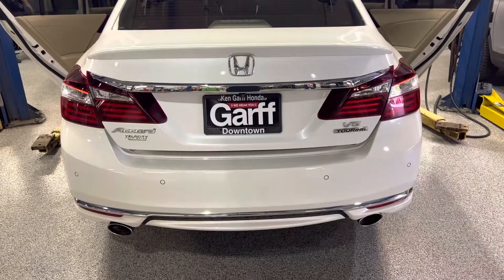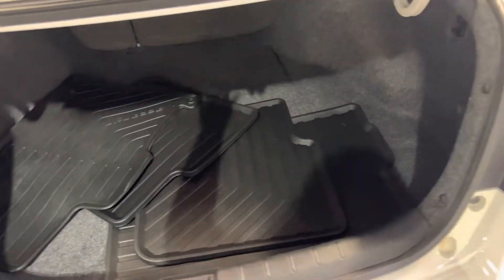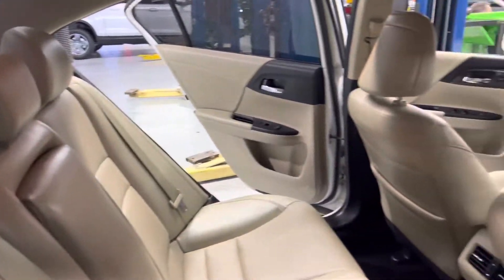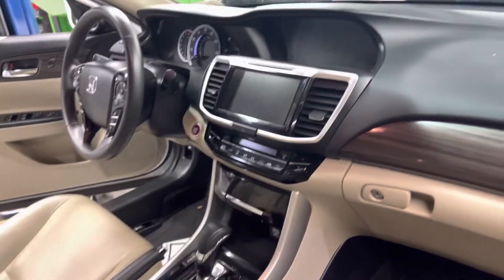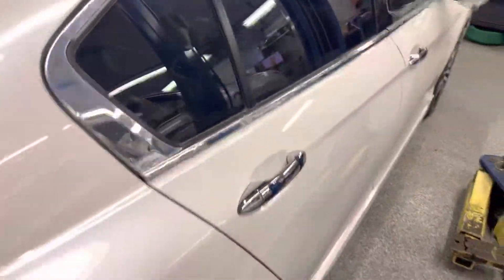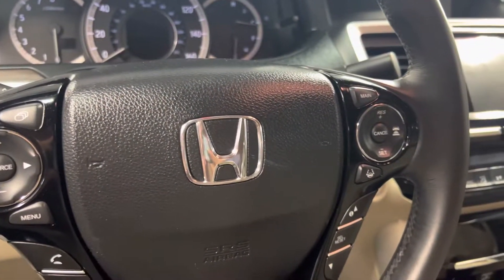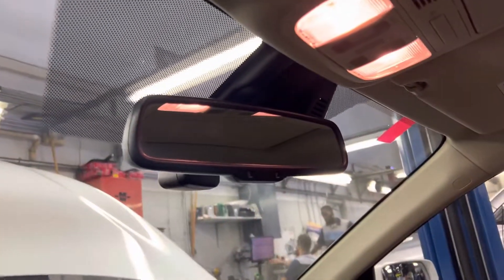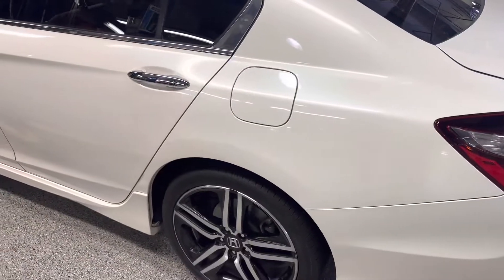17 Accord @ KG Honda SLC